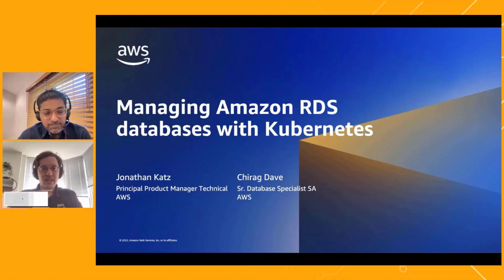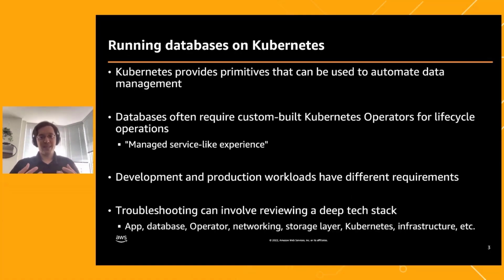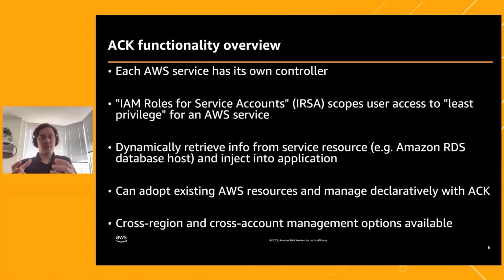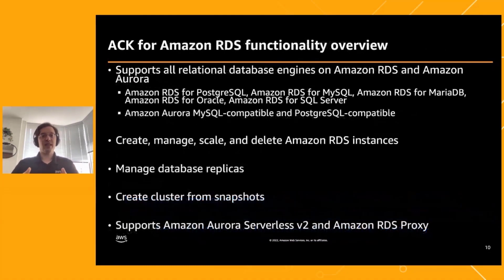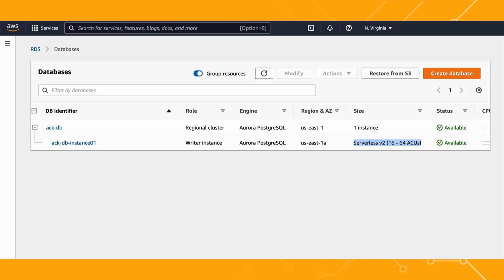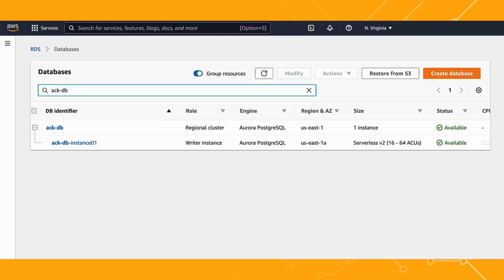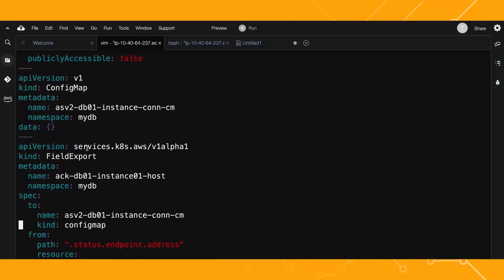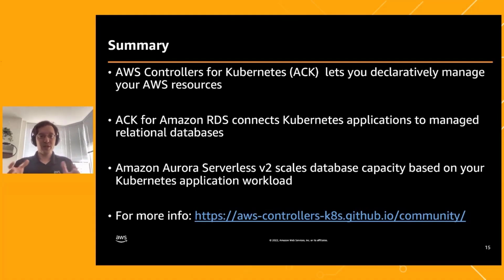Deploying Amazon RDS database for applications in Kubernetes - AWS Online Tech Talks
Kubernetes is a portable, extensible, open source platform for managing containerized workloads and services. Using the AWS Controller for Kubernetes (ACK) interface, you are able use AWS services directly from Kubernetes. In this webinar, we will talk about why you would want to use ACK for Amazon RDS, show you how you can use the ACK service controller for Amazon RDS to provision and manage database instances with kubectl and custom resources, and share a demo of a use case where you’d use the controller.

Learning Objectives:
* Objective 1: Learn about why use the AWS Controller for Kubernetes (ACK) for Amazon RDS.
* Objective 2: Learn how you can use the ACK for Amazon RDS controller to provision and manage database instances.
* Objective 3: Watch a demo on how to use the ACK for Amazon RDS controller.